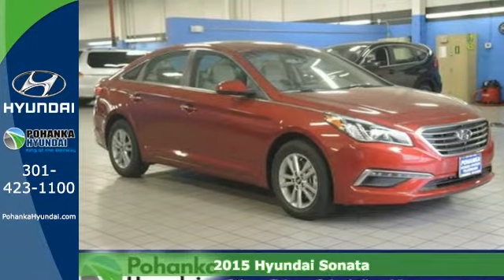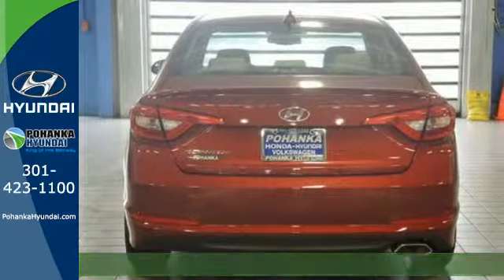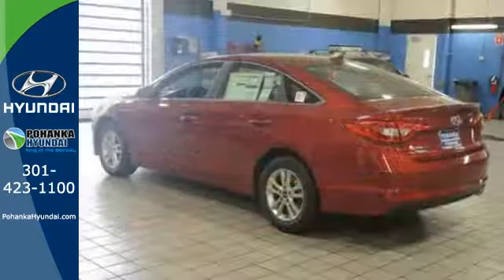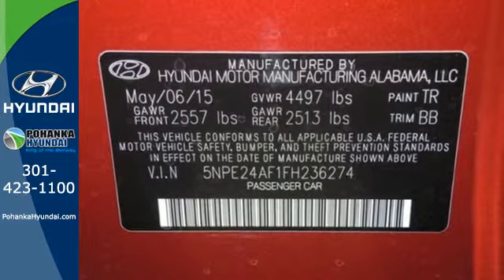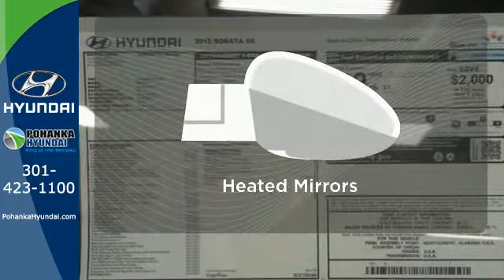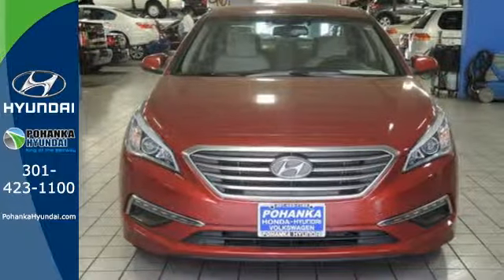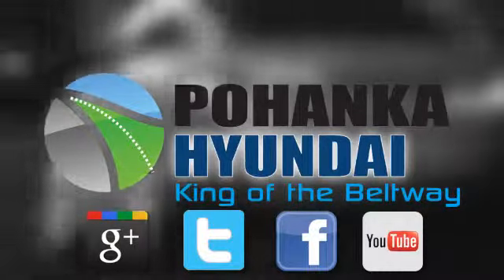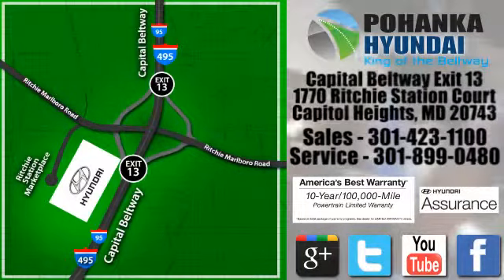2015 Hyundai Sonata Capitol Heights MD Washington-DC, MD FFH236274 - SOLD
Year: 2015
Make: Hyundai
Model: Sonata
Trim: SE
Engine: 4-Cylinder
Transmission: 6-Speed Automatic with Shiftronic
Color: Red
Stock #: FFH236274
VIN: 5NPE24AF1FH236274

Address:
1770 Ritchie Station Court